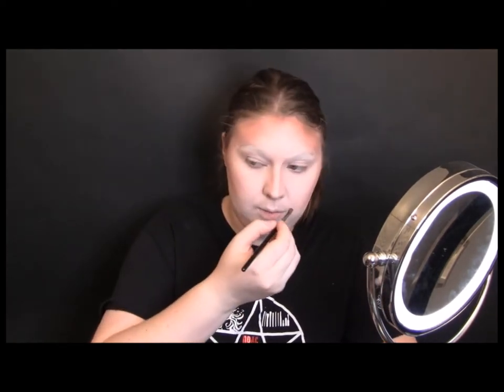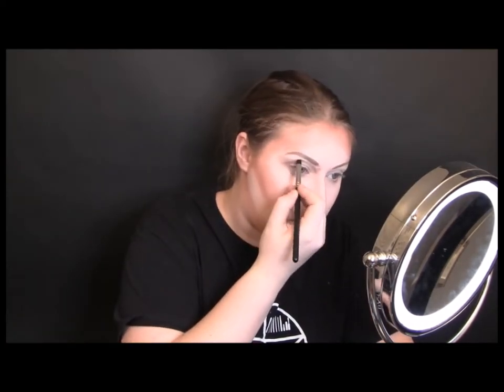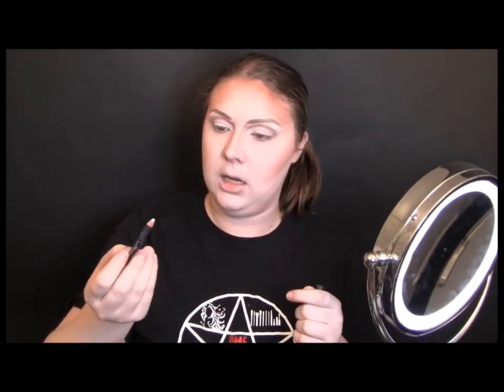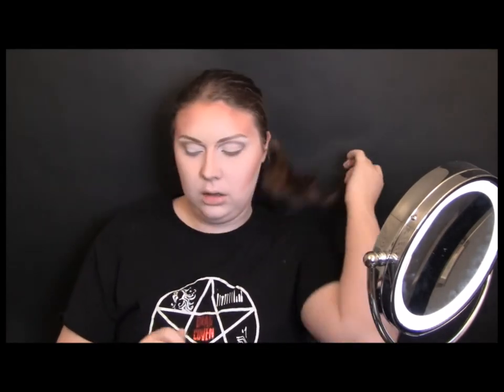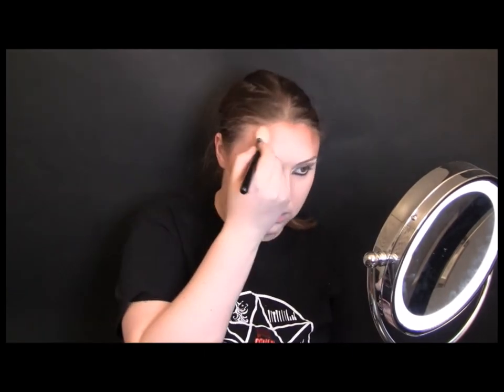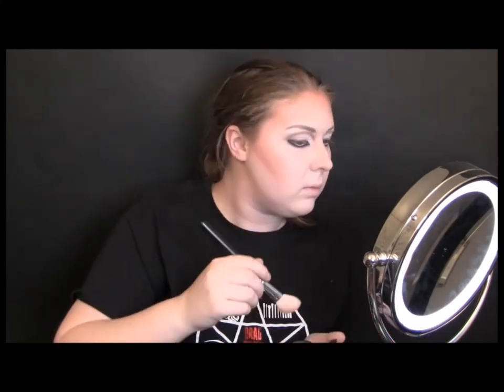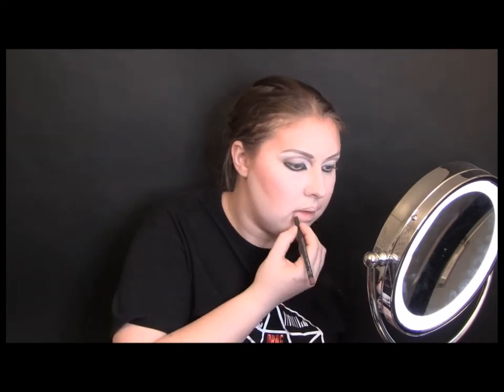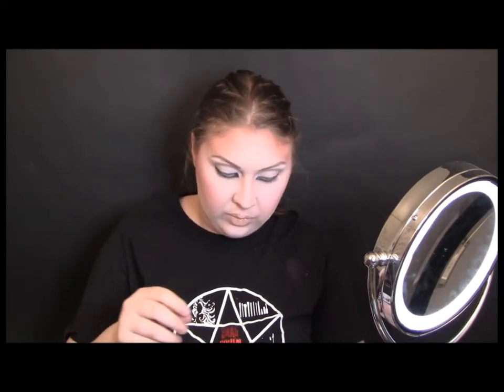Elimination Transformation with Jamie-Lynn: Kandy Ho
Jamie-Lynn Smith of the Drag Coven has joined NotSafe4Werk.com and each week will transform either herself or a friend into the queen that was just eliminated from RuPaul's Drag Race in a series of makeup tutorials! Sadly this week it's Kandy Hol! Let us know what you think!